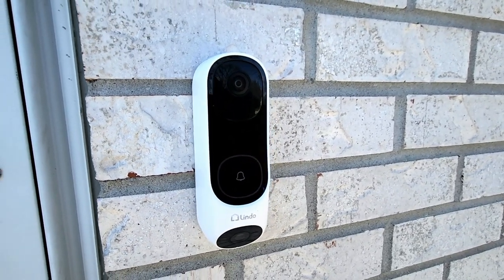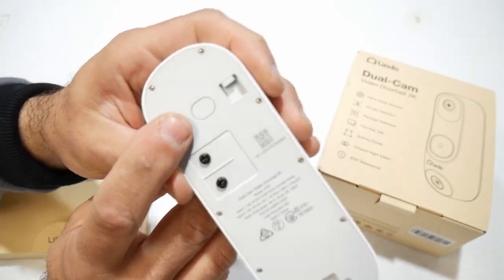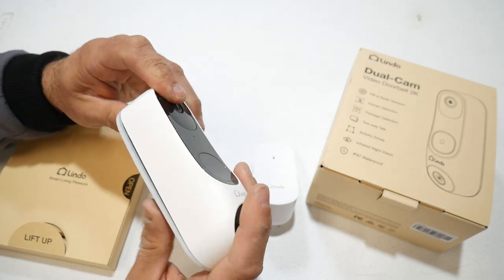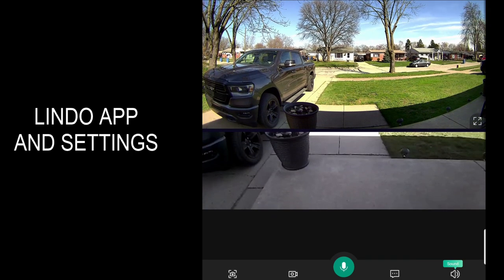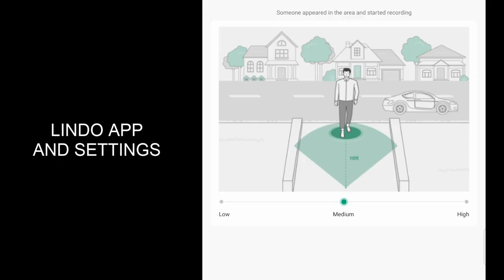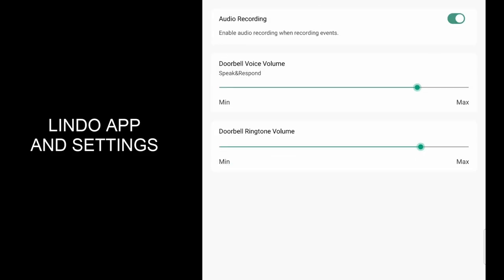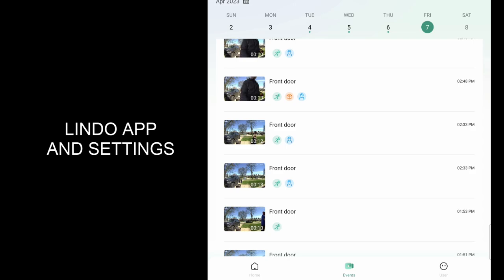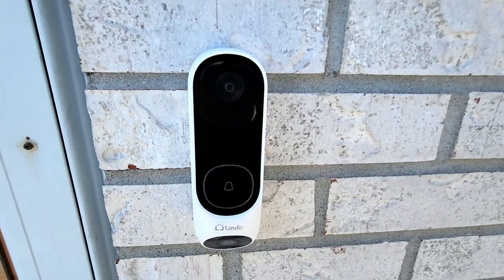Lindo Pro Video Doorbell has 2 Cameras! No subscription needed! Plus tons more!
Lindo Pro Dual Camera Video Doorbell with Chime 2K - Over 190° Widest Field of View Removes Blind Spot, Wireless Doorbell Camera with Triple Detection, Self Installation in 5 Min, Battery Powered
【Enhanced 190° Field of View】
【Triple Detection Technology Lindo video doorbell's PIR and radar motion sensors, combined with advanced human detection, reduce false alarms by up to 95%. From your doorstep to 23ft away, Lindo can distinguish humans from other objects.
【Accurate Package Detection】Lindo wireless doorbell's intelligent AI package algorithm has been trained on millions of real scenes, making it the most accurate package detection feature on the market.
【Stable Wi-Fi Connection】Lindo dual camera video doorbell uses a specially designed Wi-Fi chip based on ARM core, which increases the stability of the Wi-Fi connection. You'll never have to worry about losing connection with your doorbell.
【Free Core Features】Lindo offers many features without a subscription fee, including video history, activity zones, human and package detection, HDR, and more. We also offer advanced features like longer video history, permanent event collection, offline event recording, and more.